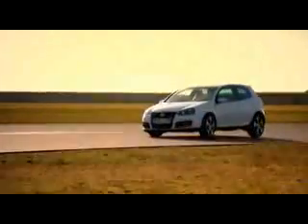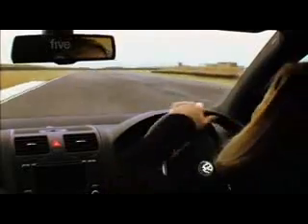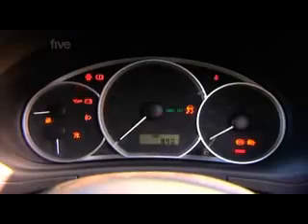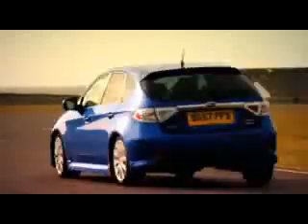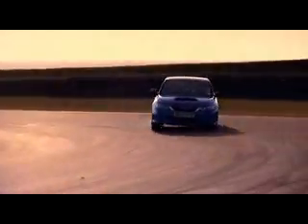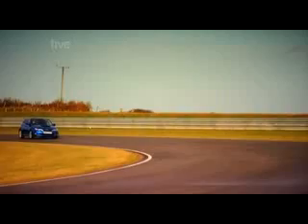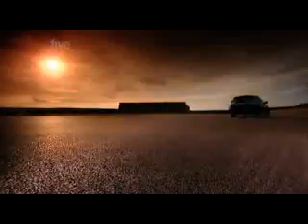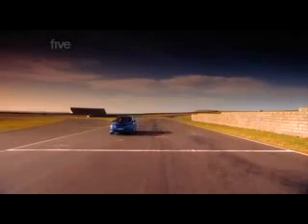Fifth Gear - VW Golf GTI vs Subaru Impreza WRX Shootout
Shootout & Reviews. Golf GTI.